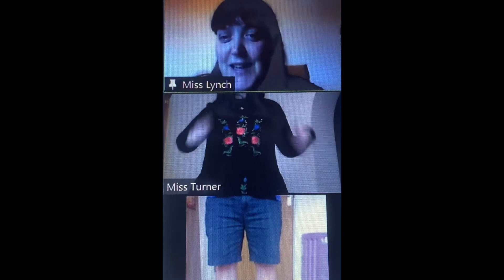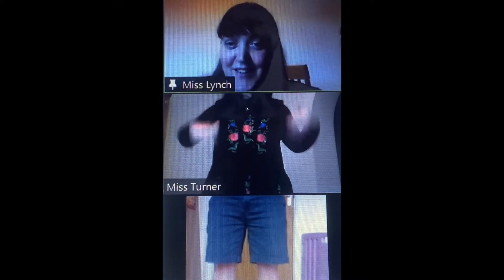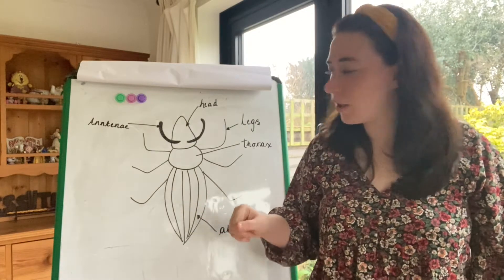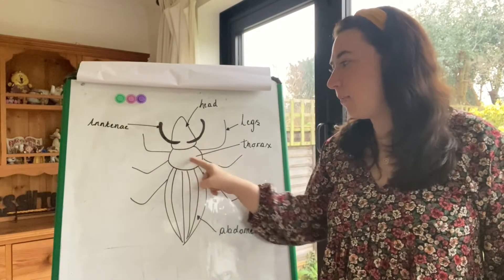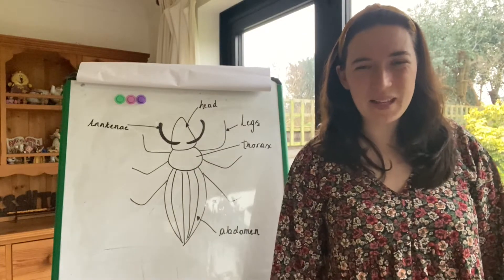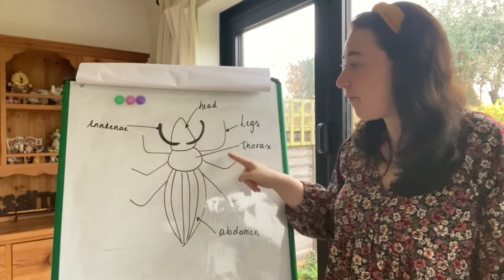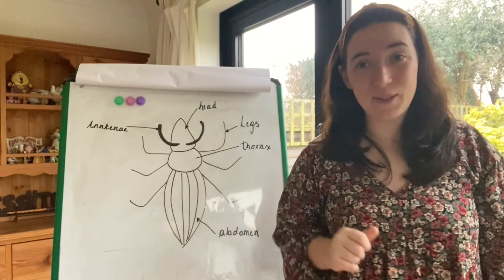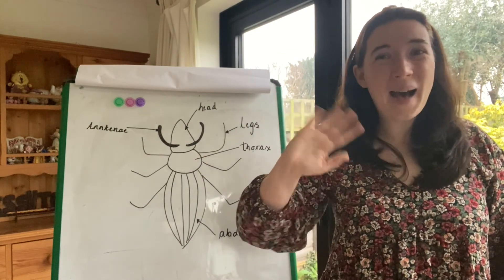Reception - Monday 1st February - Scott Class - Topic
Today we will learn about the parts of a minibeast body. First let’s play heads shoulders knees and toes, to check what part of the body we have. Learn the bugs have body parts just like us however they are slightly different. MTYT all the parts of the minibeasts body.
Can you tell me what body parts you have and that a mini beast has?
Can you compare the minibeasts body parts to your body parts and say what is similar and different?
Can you tell me what a mini beast uses his body parts for?